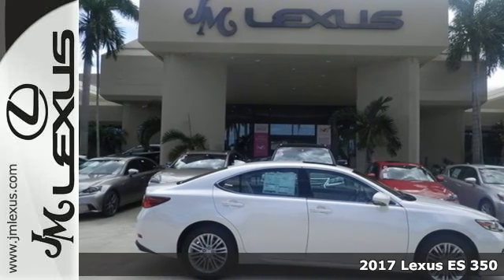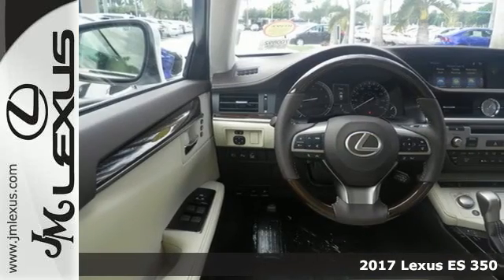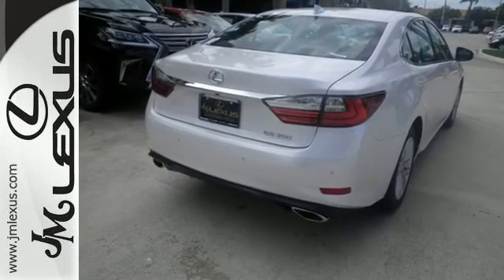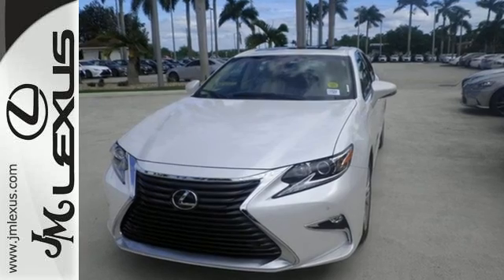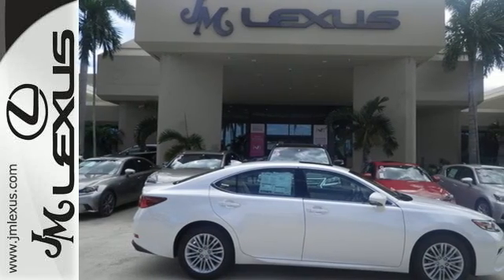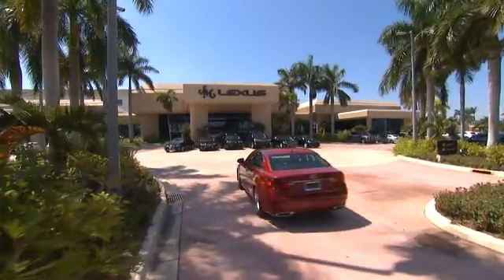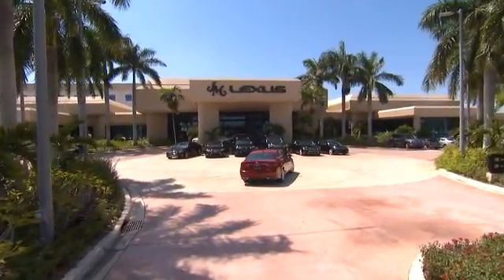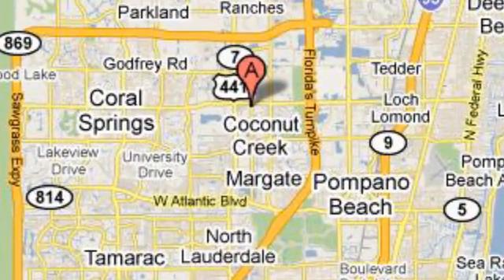New 2017 Lexus ES 350 Margate FL Fort Lauderdale, FL #700892 - SOLD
Year: 2017
Make: Lexus
Model: ES 350
Engine: 3.5L V6
Transmission: Automatic 6-Speed
Color: Eminent Wh
Interior: Parchment
Stock #: 700892
VIN: 58ABK1GG8HU039844
You are currently viewing a new 2017 Lexus ES 350 with JM Lexus The #1 Volume Lexus Dealer Since 1992! Thank you for your interest. We look forward to working with you. Stock #: 700892 Exterior: Eminent Wh Interior: Parchment Trim: JM Lexus 5350 West Sample Rd Margate FL 33073

Address:
5350 W Sample Rd